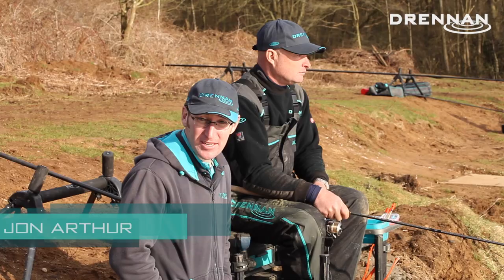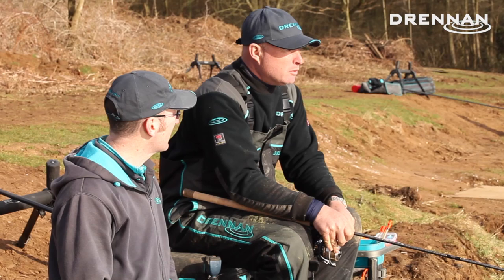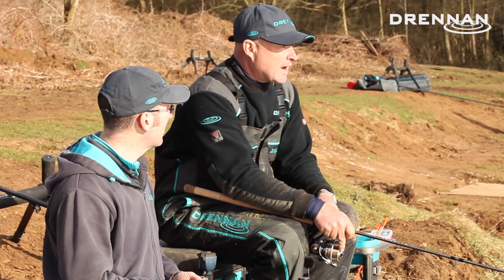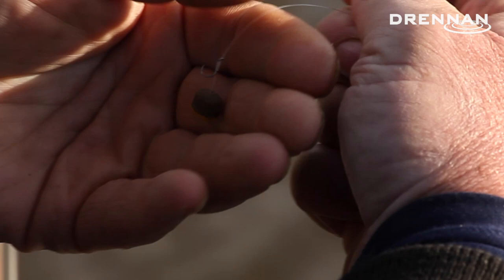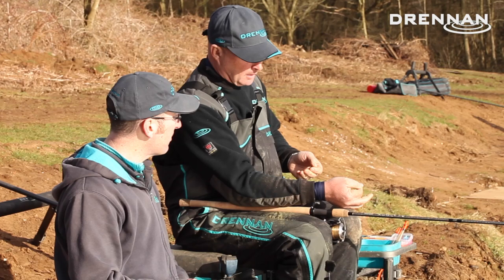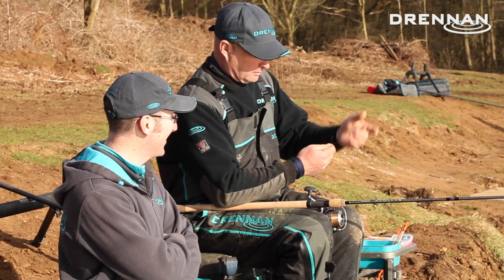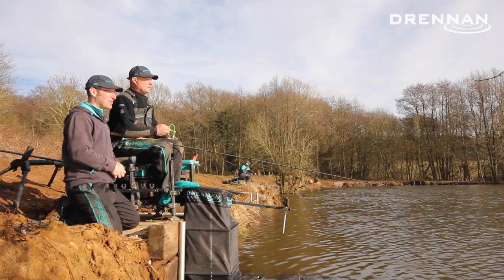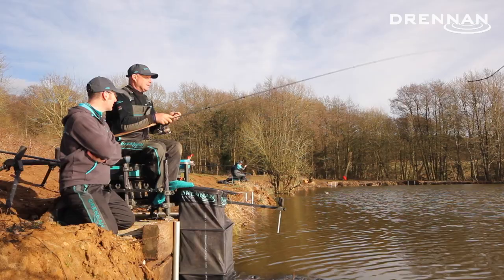Pellet Waggler Tactics With Darren Davies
Darren Davies visits Alders Farm Fishery to show you how to catch carp on the waggler with 6mm Drennan Yum Yums.